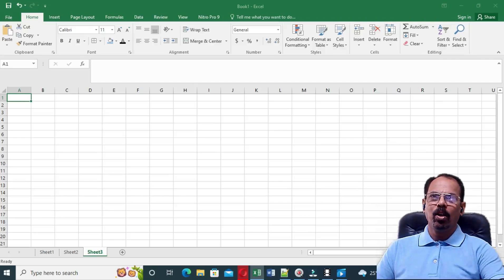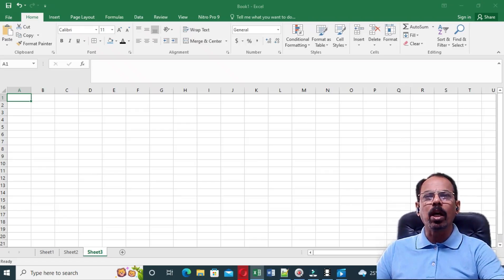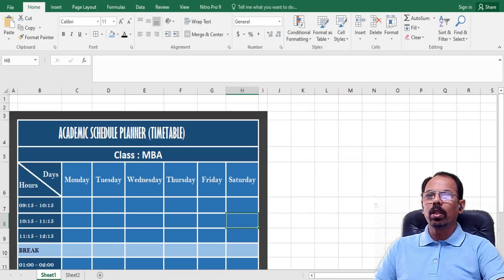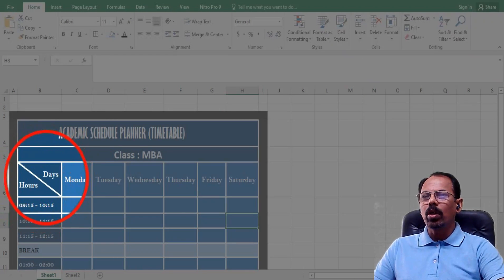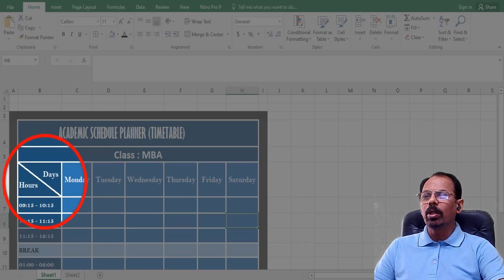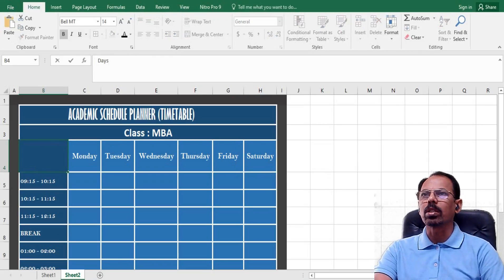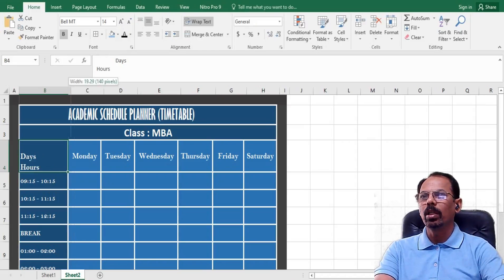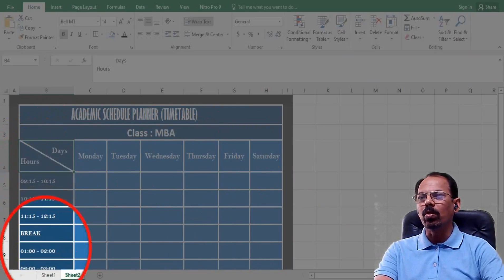How to split a cell diagonally in Excel - Split cell diagonally in Excel । Diagonal split cell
My channel is all about teaching you insane tactics of Excel, those you can use to enhance your performance and productivity.

As you can see, my channel publishes videos that focus on techniques of Excel, actionable tips, and "in the trenches" reports from subscribers like you.